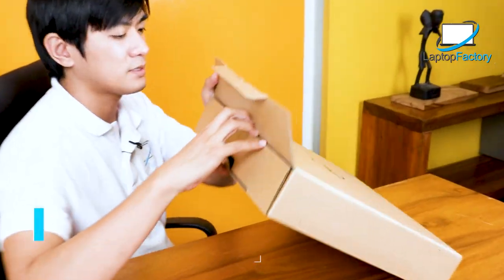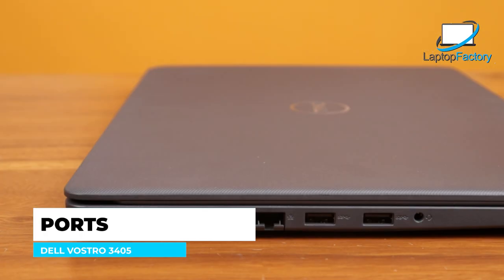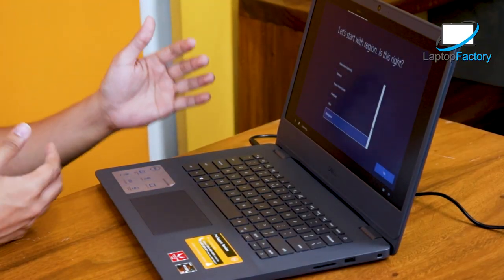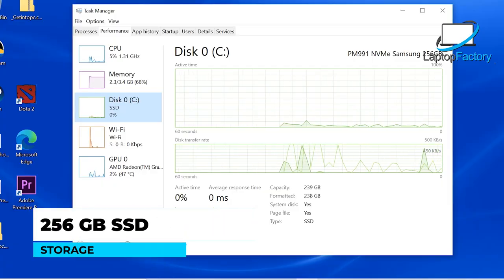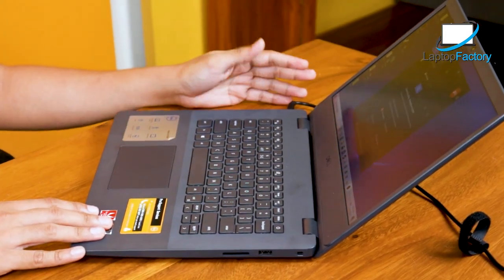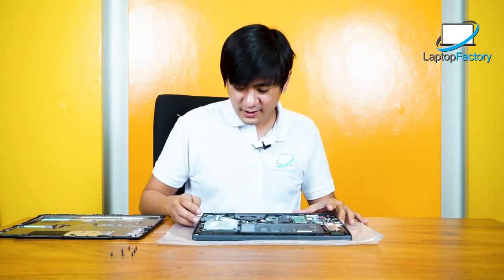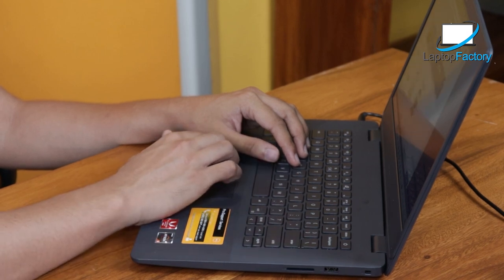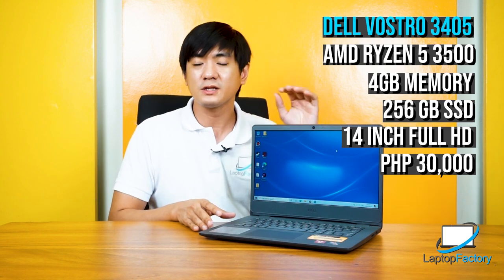DELL VOSTRO 3405 Unboxing, Reviewing & Upgrading | IDEAL LAPTOP SA EDITORS AT STUDENTS!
Timestamp:
0:00 - Intro
0:53 - What's Inside the Box?
1:44 - Appearance
5:06 - Specifications
8:28 - Chasis Removal
9:39 - Conclusion